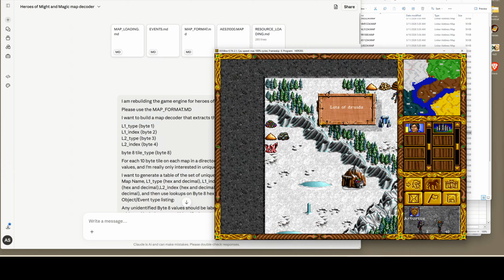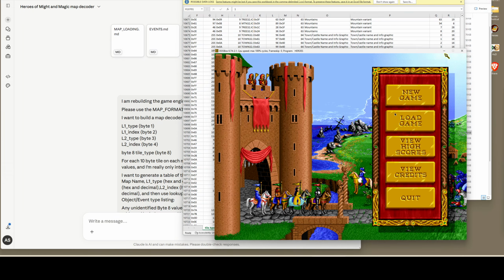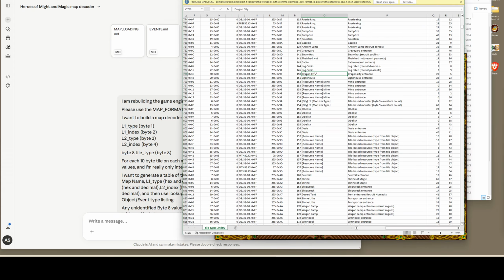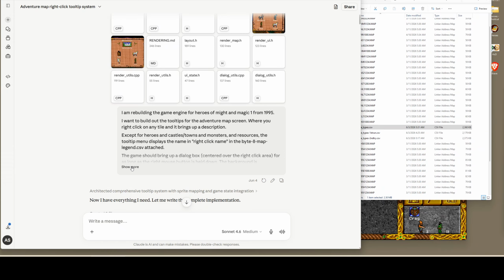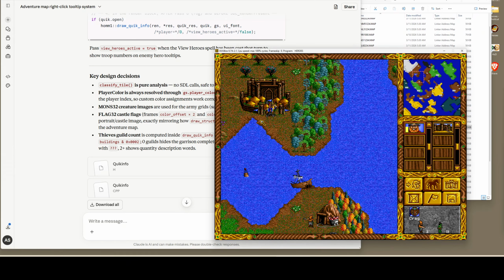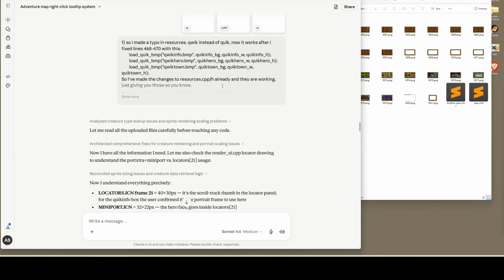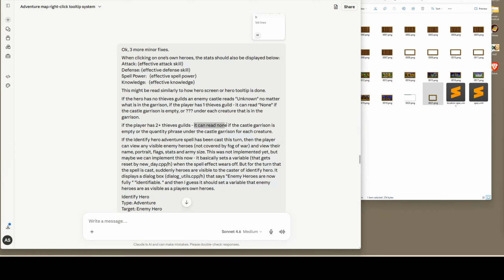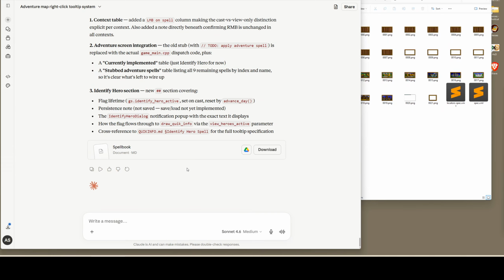Decoding Quick Info Tips & Casting an Adv Spell | Rebuilding Heroes of Might & Magic [Episode 75]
In this episode, we continue rebuilding the Heroes of Might and Magic 1 engine from scratch — this time focusing on one of the game's most satisfying little features: the Quick Info menu that appears when you right-click any tile or structure on the adventure map.

The journey starts with reverse engineering. The Quick Info data turns out to live in byte 8 of the tile map, and identifying all ~20,000 unique tile type combinations across every map in the game required writing a custom dump script and running three iterative passes to classify everything. Along the way, some genuinely strange anomalies surfaced — a ship stranded in the middle of Badlands, a phantom hero named Lord Kilburn who doesn't exist, and a cluster of tiles in Archipelago displaying a bizarre mix of a hillstone, a gazebo, and a town name. Whether these are bugs in the original data or something more cryptic (hidden artifact clues, anyone?) is an open question.
With all tile types catalogued, the actual implementation begins — building the Quick Info popup with correct backgrounds, hero portraits, castle flags, and creature army grids. There's a typo buried in the original game assets ("QWIK" instead of "QUICK") that causes a head-scratching debugging session, and a check-order bug that was labeling creature tiles as dirt. Each iteration gets a little closer to the real thing.

The episode wraps with a milestone: implementing Spell 17, Identify Hero — the first adventure map spell to go live in the rebuild. Cast it, and you can see the stats and army composition of every visible enemy hero on the map until the end of the turn. It works.